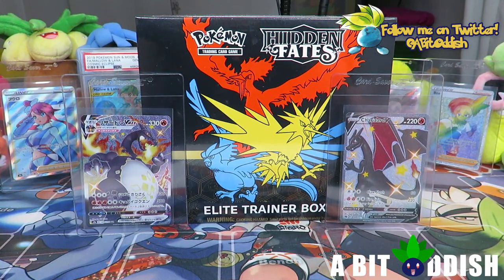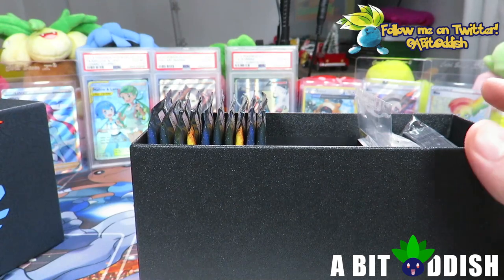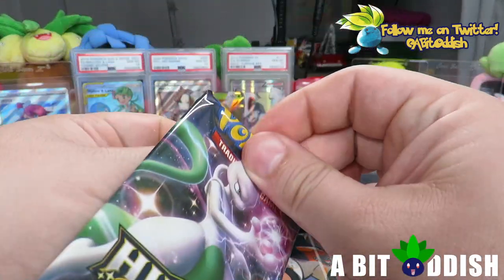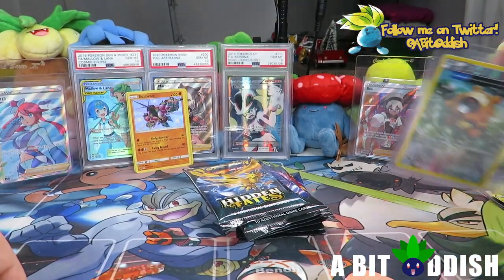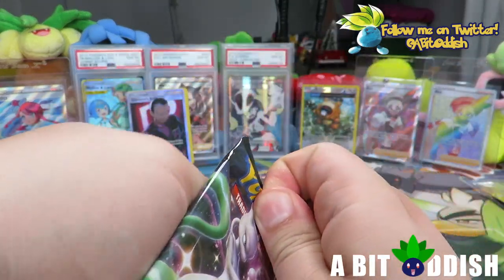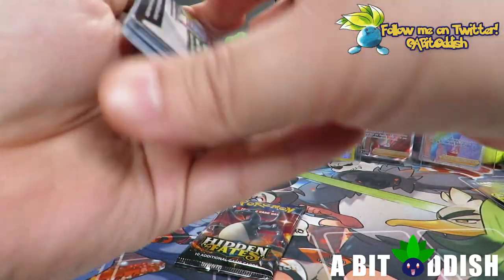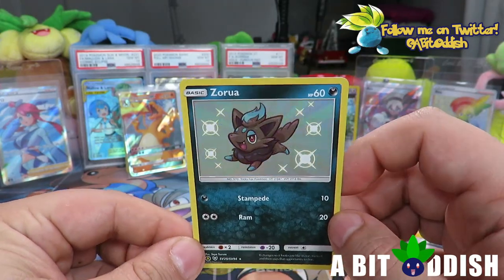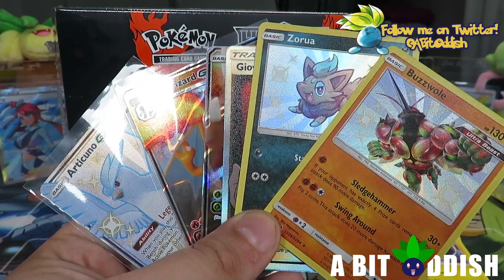HAPPY NEW YEAR! Opening Another Pokemon Card Hidden Fates Elite Trainer Box!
Can we hit 50 likes?! HAPPY NEW YEAR EVERYONE! MAY 2021 BE SIGNIFICANTLY BETTER THAN 2020 AND MAY YOU ALL FIND FORTUNE AND PEACE! AND SHINY POKEMON CARDS! Speaking of, can we find even more SHINY POKEMON in this AMAZING box?! This box is from the Pokemon Hidden Fates reprint that should hit stores sometime early 2021!